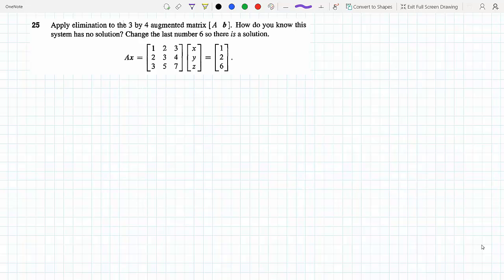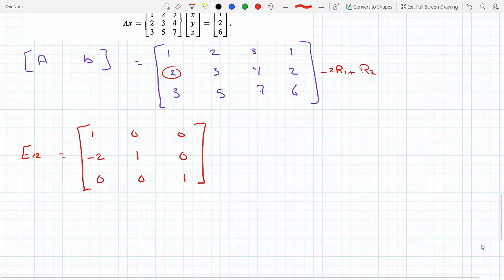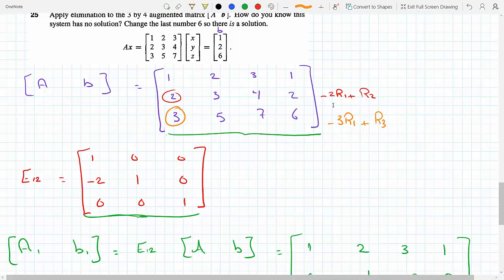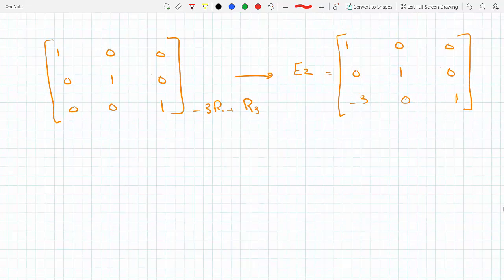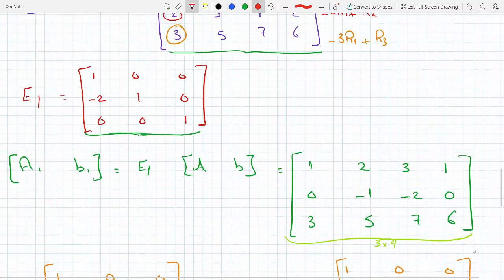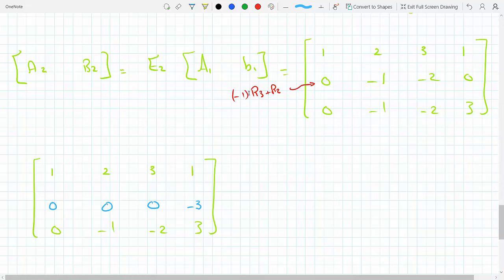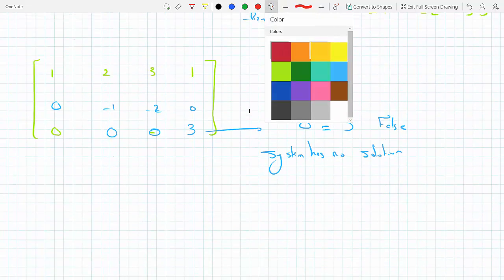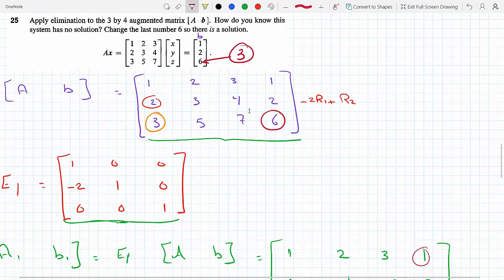Apply Elimination to a 3 by 4 Augmented Matrix [A b] to Solve it why no solutions Pr 2-3-25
Problem 2-3-25
Apply elimination to 3 by 4 augmented matrix [A b]. How do you know this system has no solution? Change the last number 6 so there is a solution.